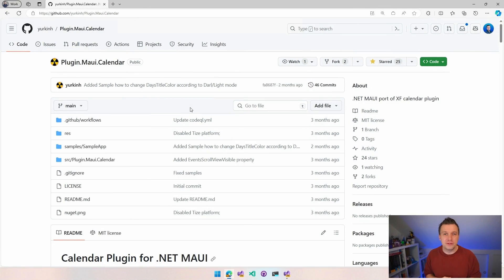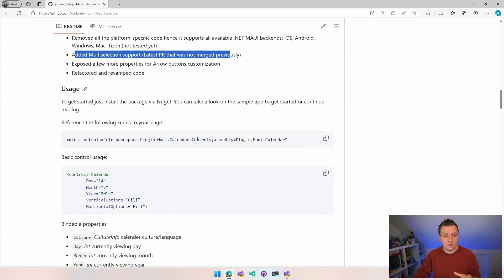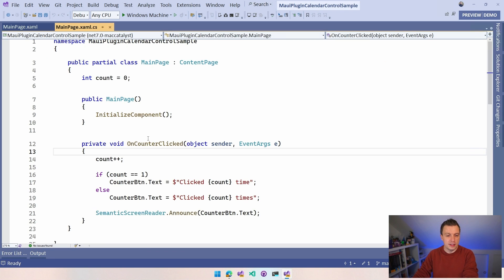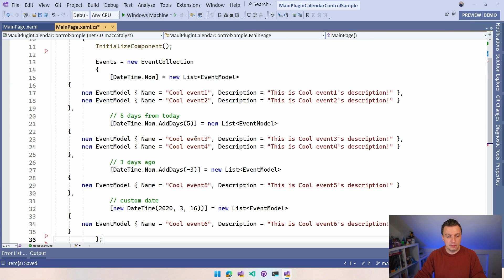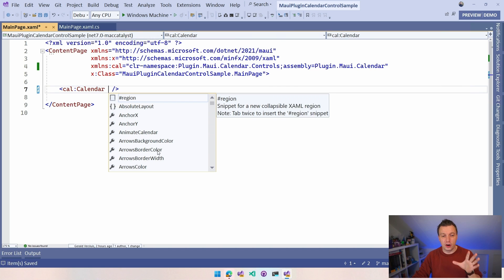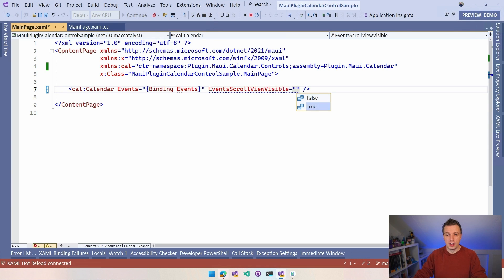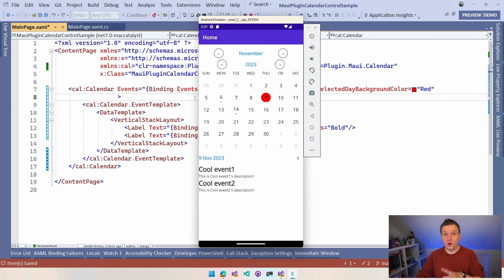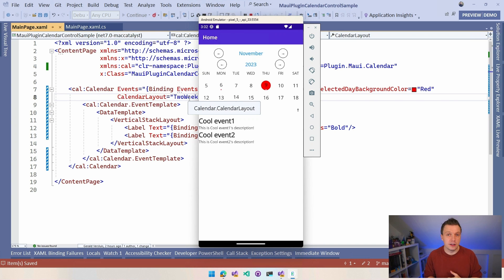Free and Complete Calendar Control for .NET MAUI: Plugin.Maui.Calendar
This free, open-source calendar control is a treat to work with. If you want to show some kind of calendar in your .NET MAUI app, check this one out! Are you looking to access the device calendar data? This video is for you

With Plugin.Maui.Calendar you can add a fully features, customizable and free calendar control to your app. It supports iOS, Android, macOS and Windows!

⏱ Timestamps
00:00 - Free Calendar Control: Plugin.Maui.Calendar
01:07 - Plugin Repository
03:18 - Installing NuGet Package
04:09 - Implement Calendar in XAML
05:29 - Live Demo on Windows
06:32 - Add Events with Data Binding
10:42 - Live Demo on Android
11:26 - Showing Events with Data Templates
13:41 - Styling Options
15:41 - Calendar Control + CalendarStore Plugin?